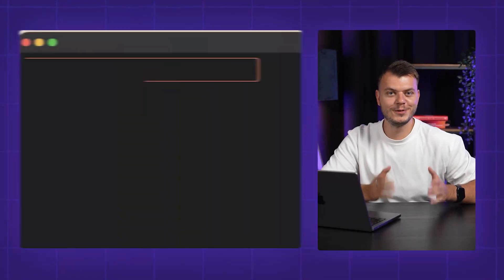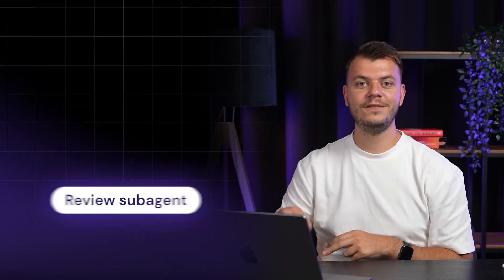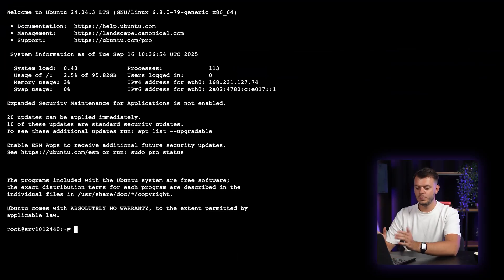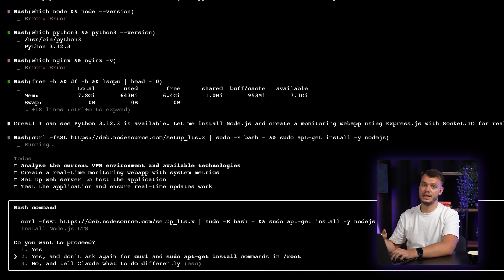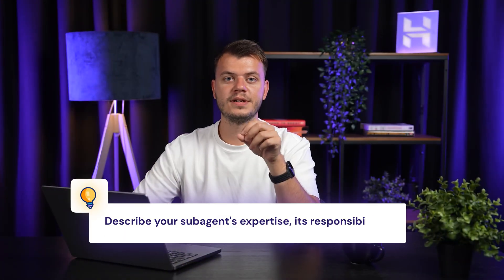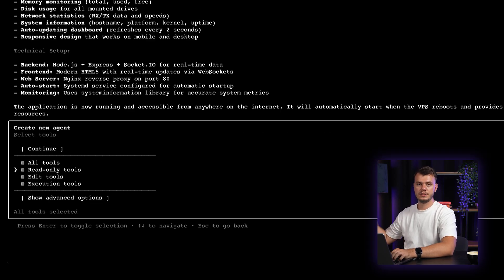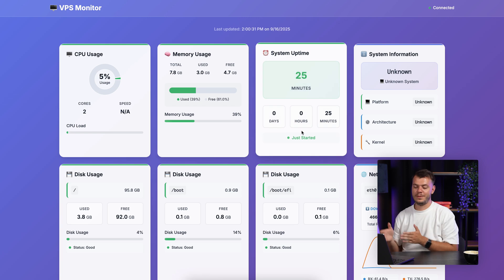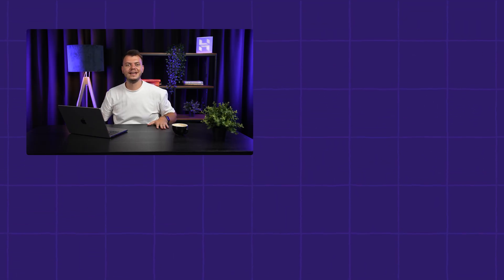Everything You Need To Know About Claude Subagents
Build with Claude Code subagents - your AI dev team that never sleeps! See how to create sub agents in Claude Code

Master Claude Code subagents and revolutionize your development workflow! This comprehensive tutorial reveals what are sub agents in Claude Code and demonstrates how to create sub agents in Claude Code using Hostinger's 1-click VPS installation. Watch as we build a real-time VPS metrics dashboard with Claude Code and sub agents working together like a real development team.

Learn to deploy Claude Code new sub agents in 7 minutes and create custom specialized team members for your specific needs. From understanding the Planning, Implementation, Review, and Integration subagents to building your own Security and Documentation subagents, this video covers everything you need to harness the full power of Claude Code's intelligent collaboration system.

📌 Resources & Links

🕒 Timestamps

00:00 - Introduction to Claude Code Subagents
00:18 - What Are Subagents?
00:50 - The Planning Subagent
01:04 - Implementation Subagents
01:20 - Review & Integration Subagents
01:41 - How Subagents Communicate & Collaborate
02:15 - Installing Claude Code on Hostinger VPS (1-Click Method)
03:42 - Live Demo: Building a Real-Time VPS Metrics Dashboard
06:29 - Creating Custom Subagents for Your Workflow
07:33 - Security & Documentation Subagent Examples
11:16 - Best Practices & Pro Tips

💥 Understanding Claude Code Subagents
What makes subagents revolutionary? Instead of one AI handling everything, Claude Code delegates tasks to specialized team members - just like a real development team. Each subagent focuses on what it does best, resulting in better code quality and faster development.

The Core Subagent Team:
📌 Planning Subagent - Acts as your project manager, creating roadmaps and deciding on technologies
📌 Implementation Subagents - Your dedicated developers working on frontend, backend, and database in parallel
📌 Review Subagent - Your senior developer checking for bugs and suggesting improvements
📌 Integration Subagent - Your DevOps engineer ensuring everything works together seamlessly

How do subagents communicate? They form a collaborative squad! When the frontend needs a new API endpoint, it tells the backend subagent. When the review subagent finds issues, it sends them back for fixes - exactly like a real dev team.

Creating Custom Subagents:
🚀 Build specialized team members for your unique needs
🚀 Define roles, instructions, and specific rules
🚀 Examples: Security Subagent for vulnerability checks, Documentation Subagent for auto-generating docs

Why host on VPS? Your custom subagents and configurations persist, creating your perfect AI development department that's always ready. Plus, VPS provides the computing power to run multiple subagents efficiently on complex projects.

⭐ Follow Us ⭐

Ready to deploy your own AI development team? Let us know what custom subagents you'll create in the comments!